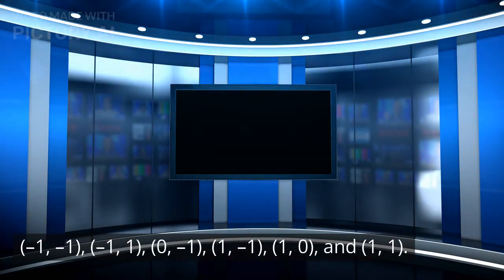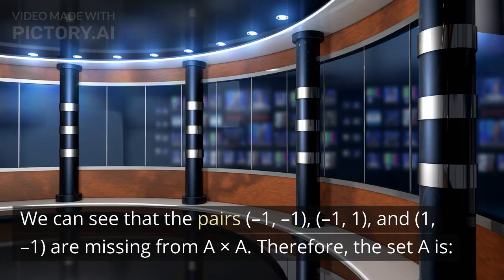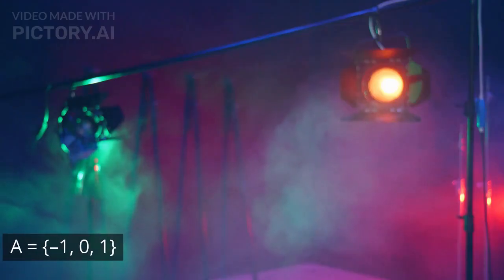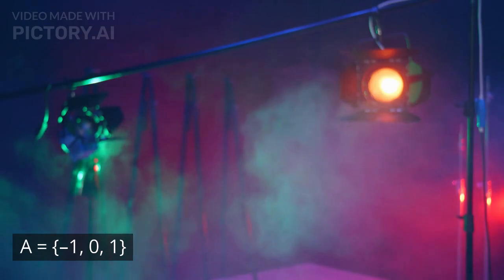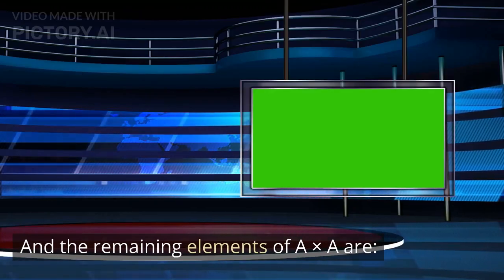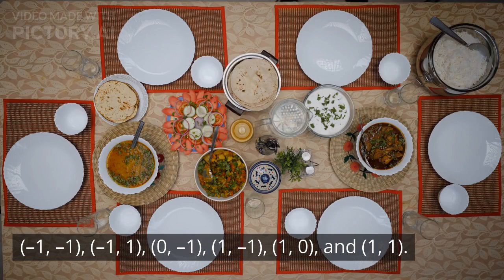Unlocking the Power of Functions in Mathematics: A Beginner's Guide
In this video, we will cover the basics of functions in mathematics, which are essential to understanding many mathematical concepts. We will start by defining what a function is, and then we will explore different types of functions, such as linear, quadratic, and exponential functions. We will also explain how to graph functions and discuss some common functions that you may encounter in real-world situations. By the end of this video, you will have a solid understanding of functions and their importance in mathematics. Whether you are a student or someone who wants to refresh their knowledge of math, this video will provide you with a beginner's guide to functions that is easy to understand and follow.